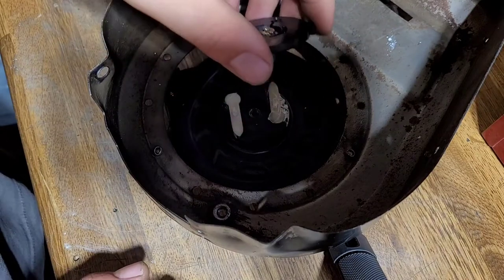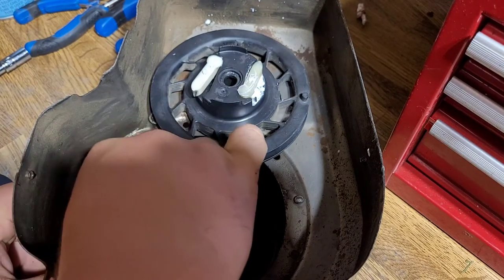How To Fix A Broken Pull Cord On A Lawn Mower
In this video, I show you how to fix a broken pull rope on a lawn mower.